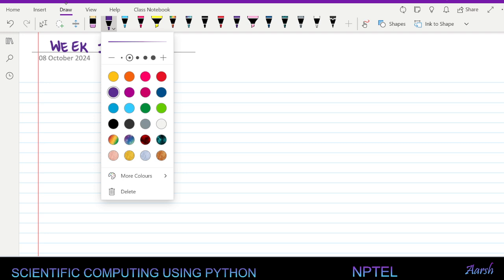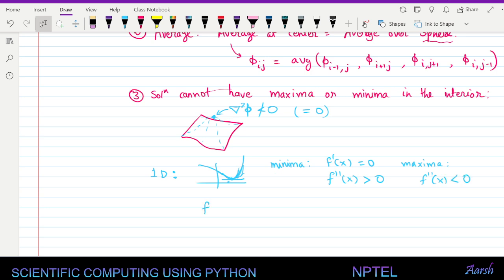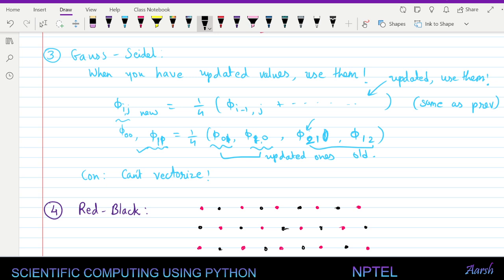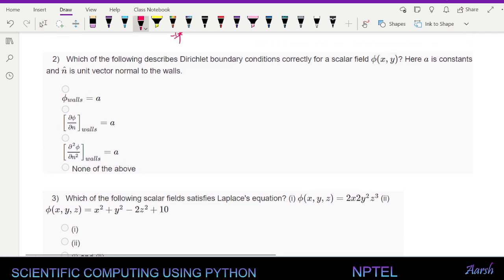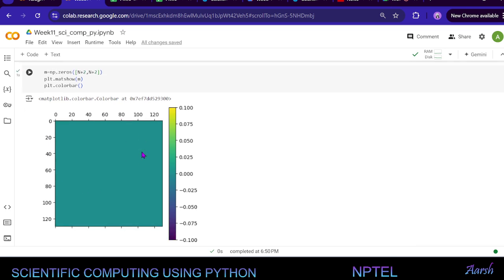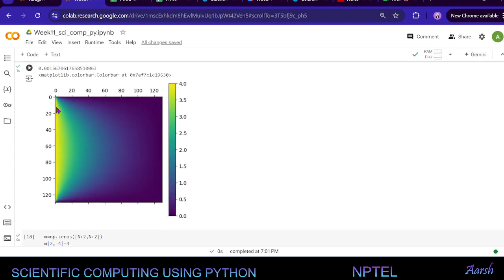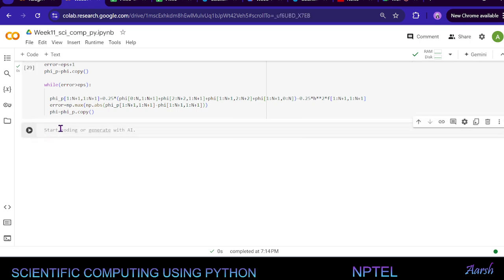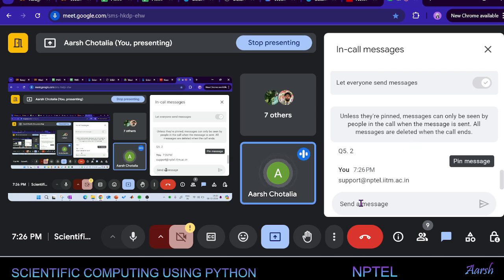Week 11: Laplace and Poisson Equation | Jacobi and other methods | Scientific Comp usin Python NPTEL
1.5x speed is recommended as I tend to speak slowly.

Conducted on 8th Oct 2024

In this course we make pythons captured from forest of Amazon do amazing computations. If there are eight of them, they bite.